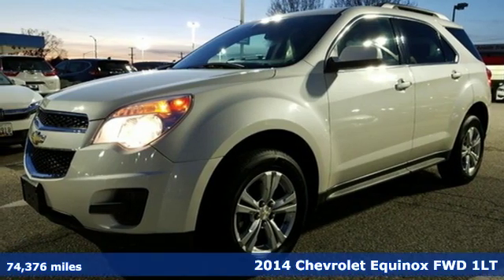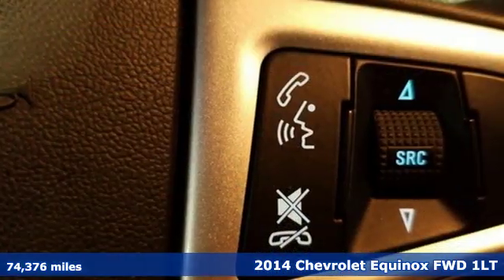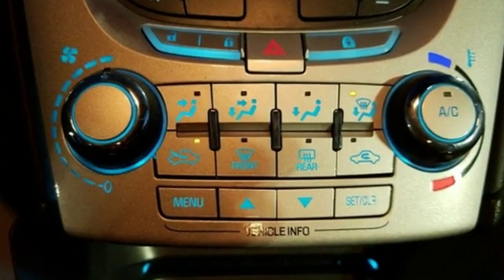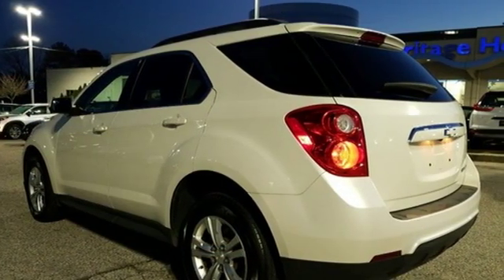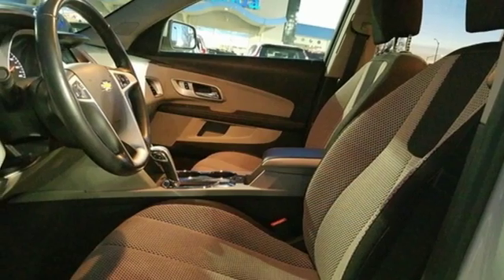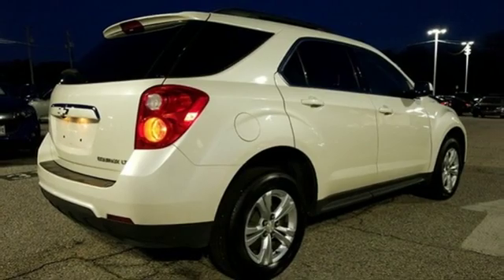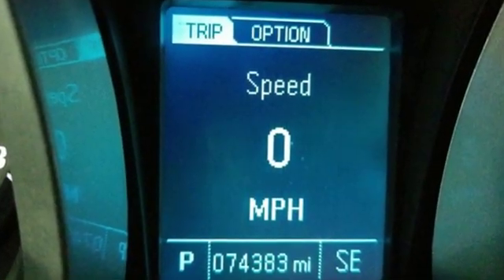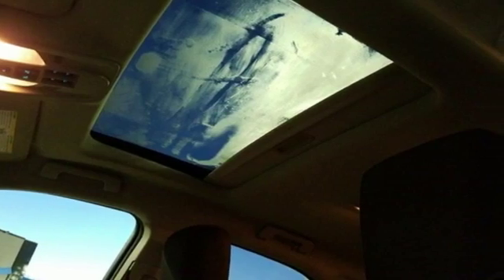2014 Chevrolet Equinox Baltimore MD Parkville, MD LU134742 - SOLD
Year: 2014
Make: Chevrolet
Model: Equinox
Trim: LT
Engine: 2.4L 4-Cylinder SIDI DOHC
Transmission: 6-Speed Automatic with Overdrive
Color: White
Mileage: 74376
Stock #: LU134742
VIN: 1GNALBEK5EZ134742
JUST ARRIVED. PENDING INSPECTION. ** 12 MONTH / 12 K MILE WARRANTY **br** POWER SUNROOF **br** ONE OWNER **br** CLEAN CARFAX **br** BACKUP CAMERA **br** BLUETOOTH **br** POWER DRIVER SEAT **brbrCertification Program Details: Mile One Certified, this vehicle comes with a 12 month or 12,000 mile powertrain warranty. Buy with Confidence. brbr*Your additional costs are sales tax, tag and title fees for the state in which the vehicle will be registered, any dealer-installed options (if applicable) and a dealer processing fee ($299 Maryland; not required by law); ($389 Pennsylvania). Prices are subject to change, and prior sales are excluded from these offers. While every reasonable effort is made to ensure the accuracy of this information, we are not responsible for any errors or omissions contained on these pages. Please verify any information in question with the dealer.

Address:
9219 Harford Rd